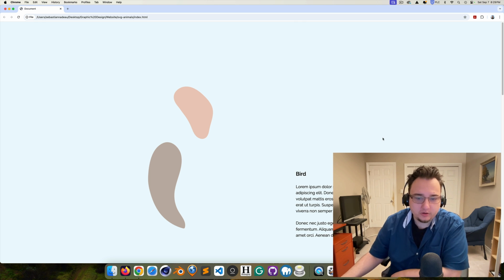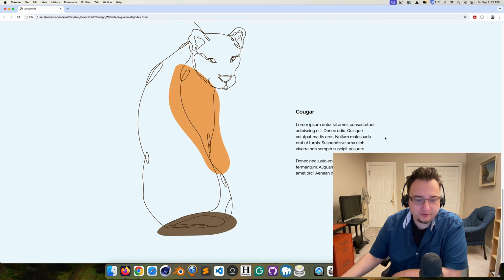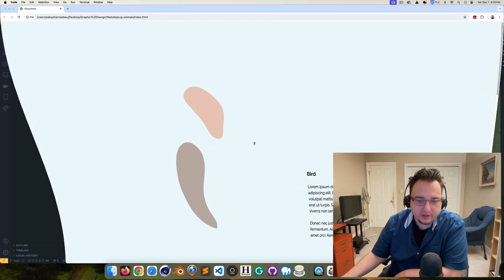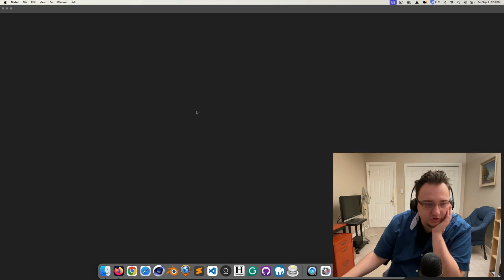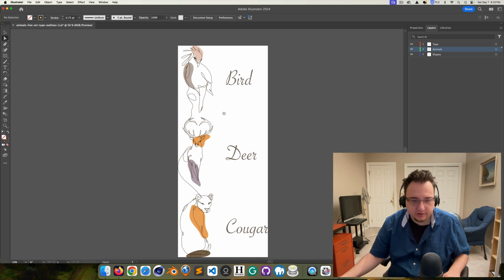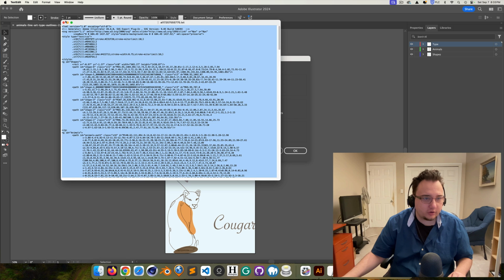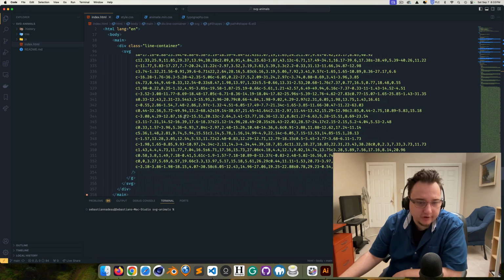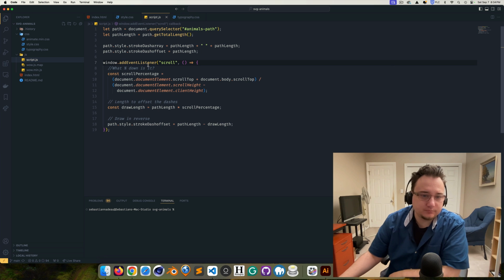SVG Scrolling Line Art – Adobe Illustrator and HTML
SVG scrolling line art using Adobe Illustrator and code. Line art illustrations that animate on scroll.